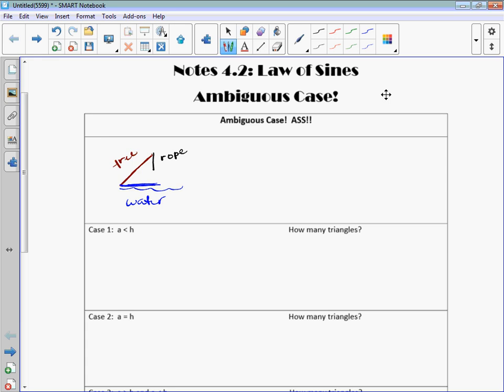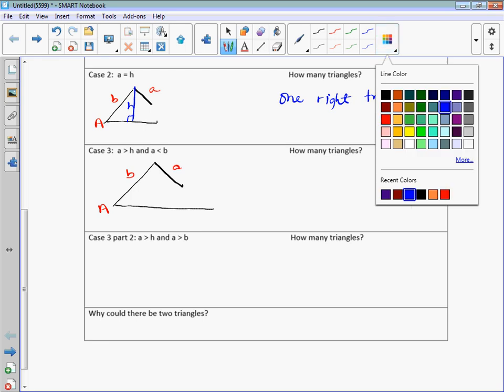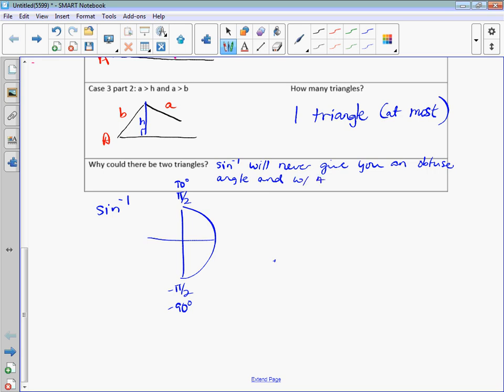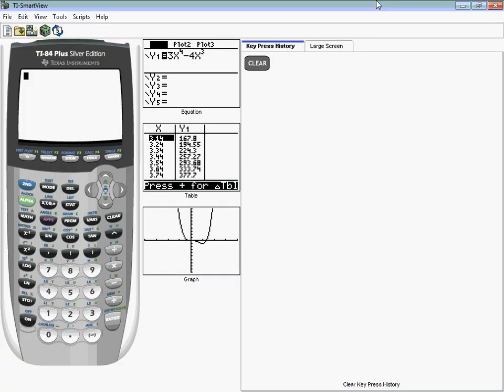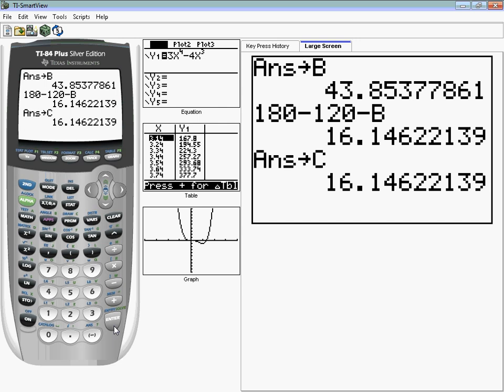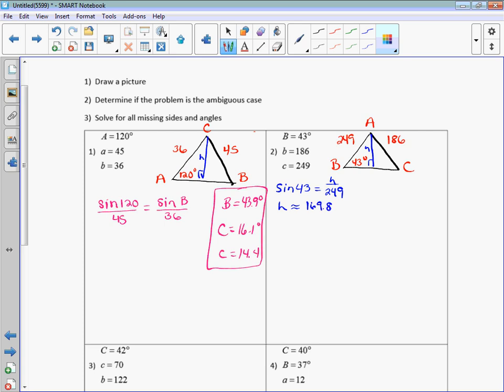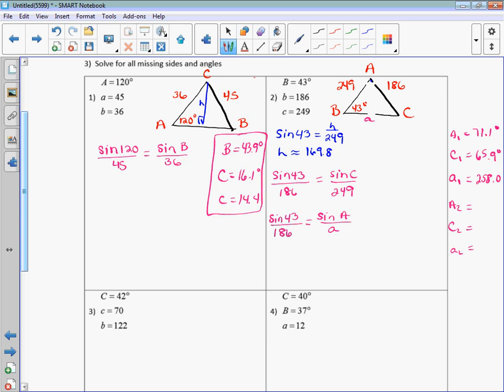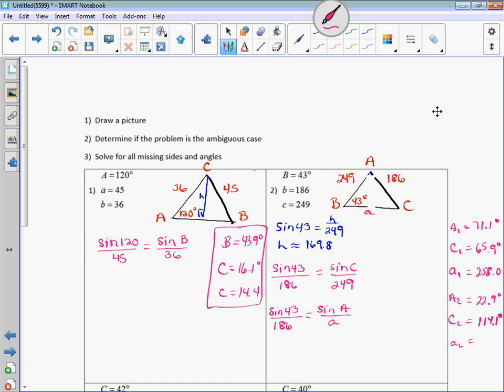4 2 notes video